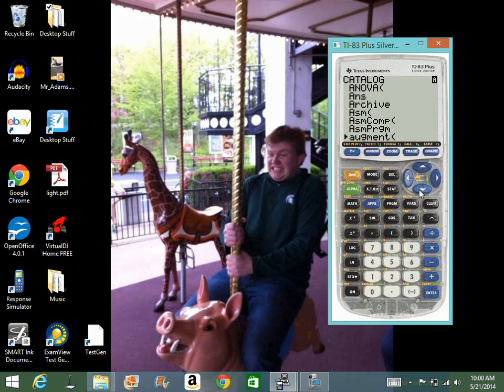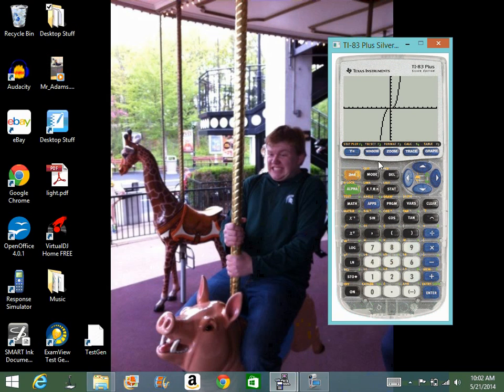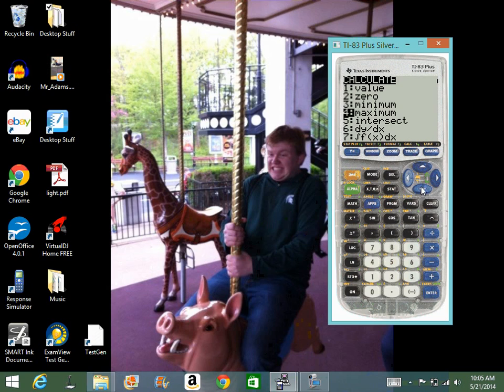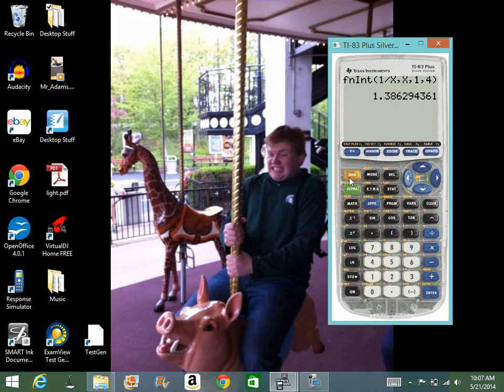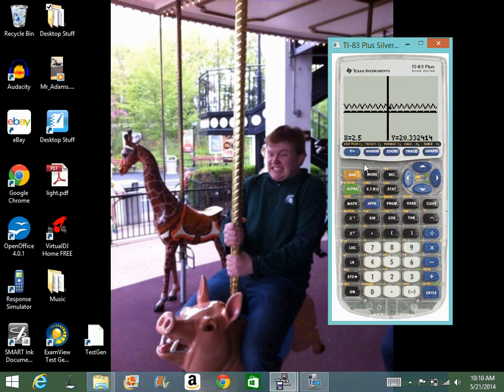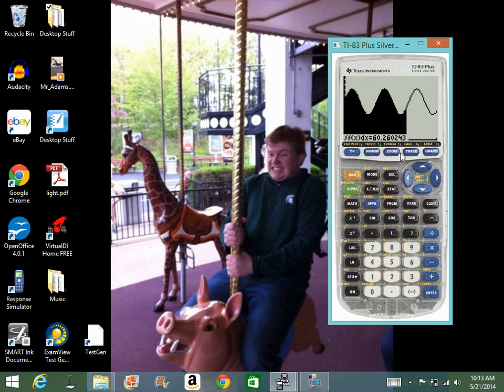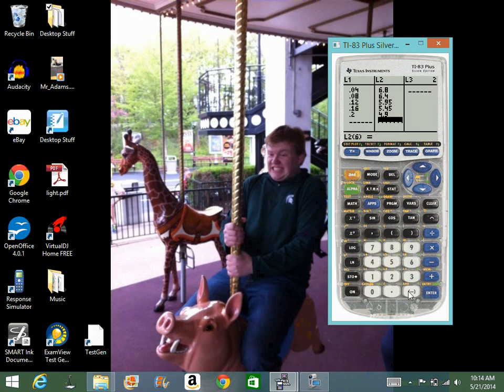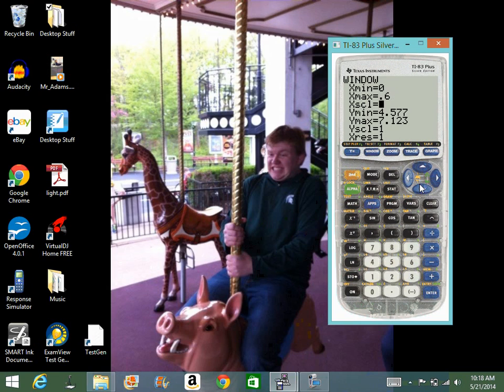Find Derivatives Evaluated at a Specific Point and Area Under a Curve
Find derivatives and areas under the curve with your TI calculator.